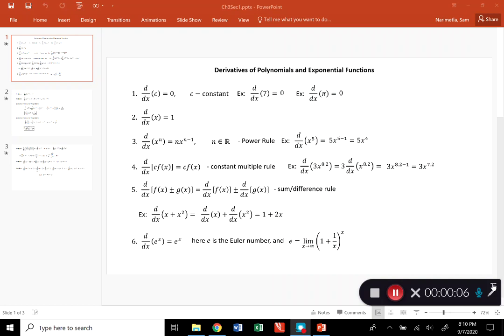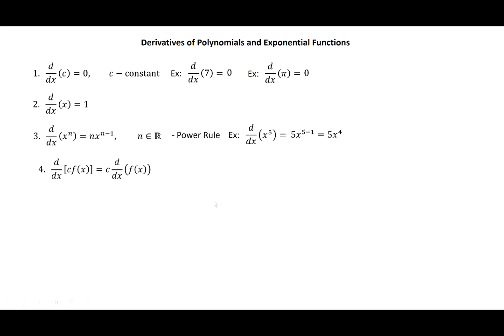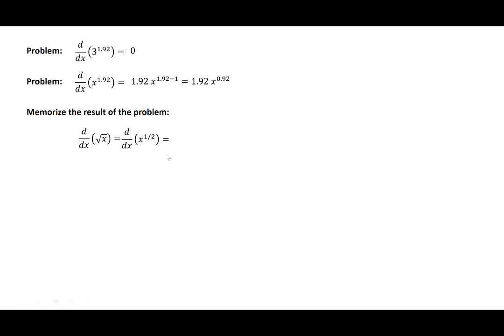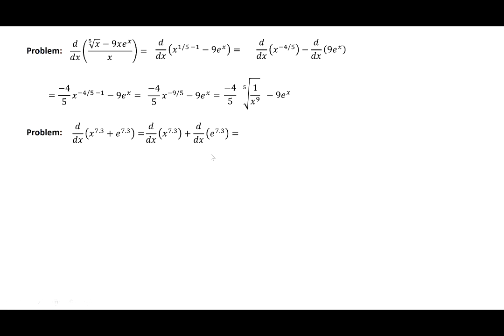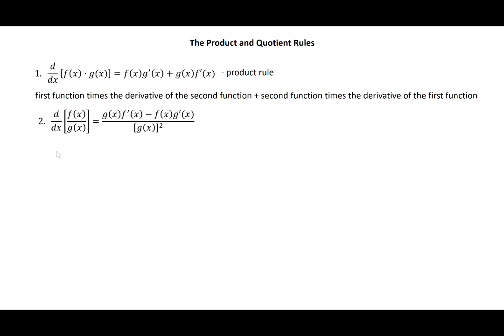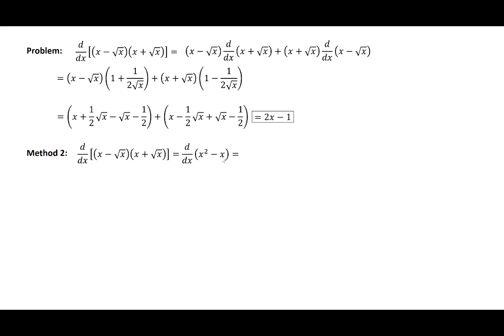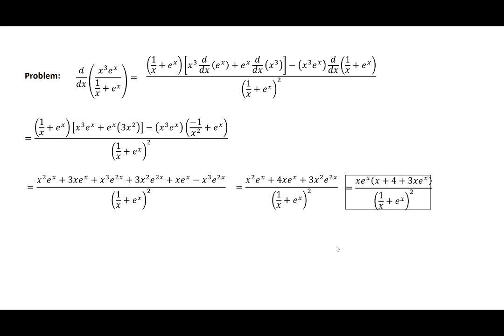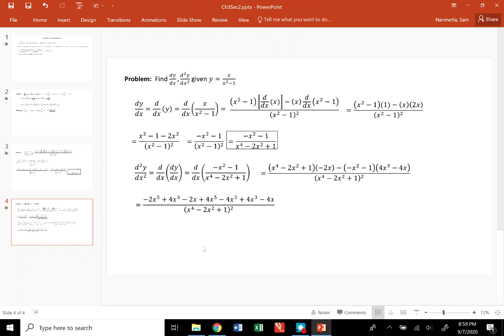C1 L9 Ch3Secs1And2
Derivatives of polynomials and exponential functions, product rule and quotient rule.